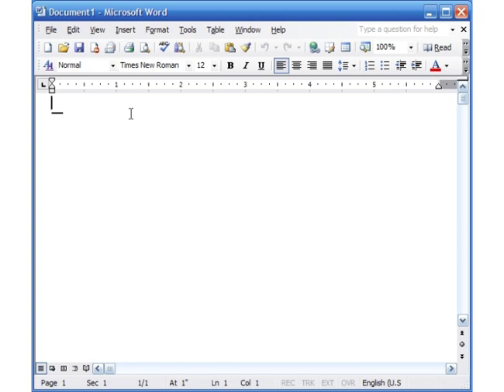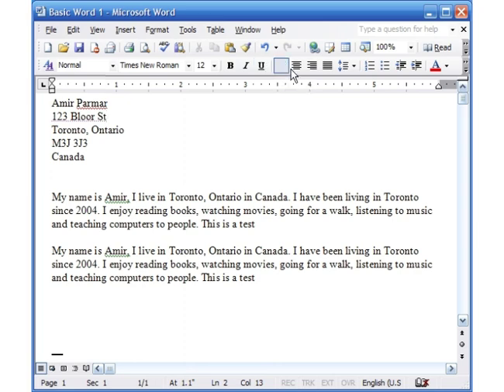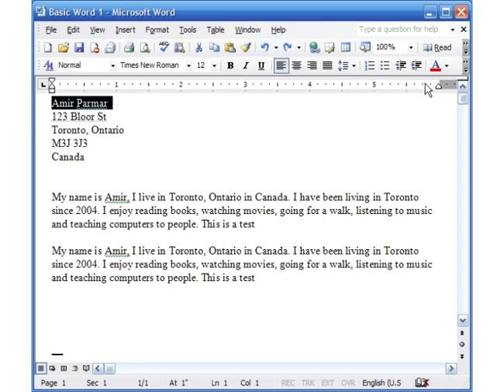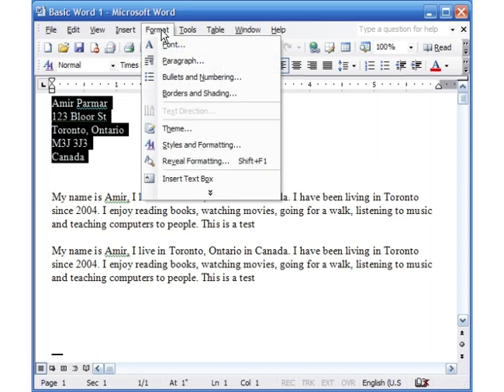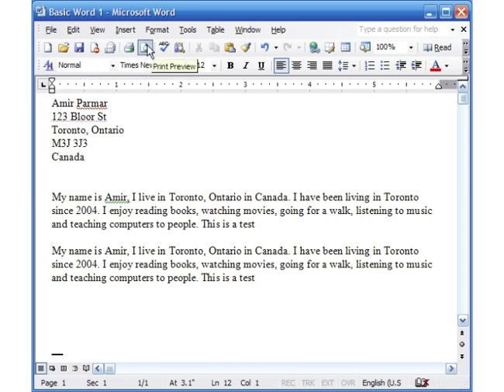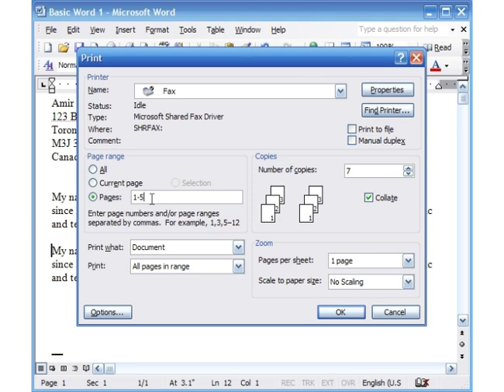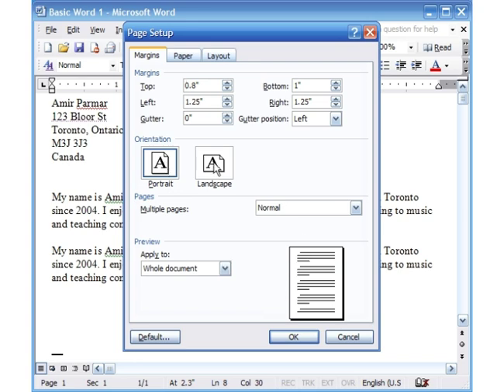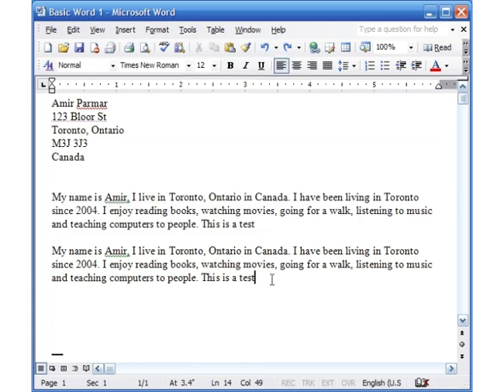MS Word 2003 Basic 3 (Format, Paragraph, Bullets, Page Setup, Print, Print Preview)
Word 2003 Viewing Normal Print Layout, Format Font, Format Paragraph, Bullets - Numbering, Tabs (indentation), Print Preview, Print, Page Setup